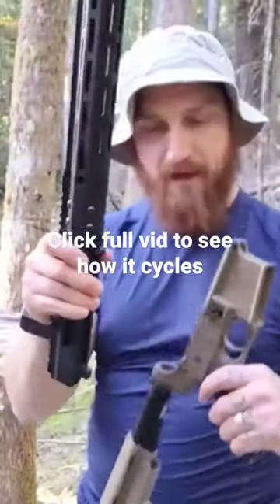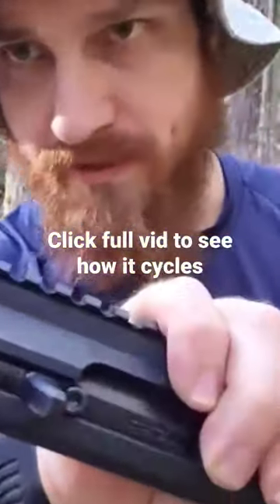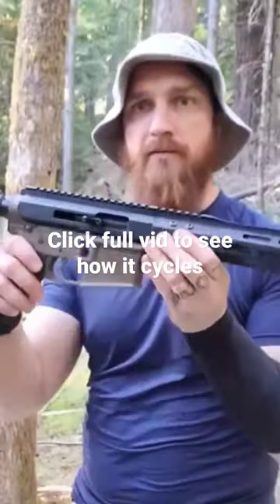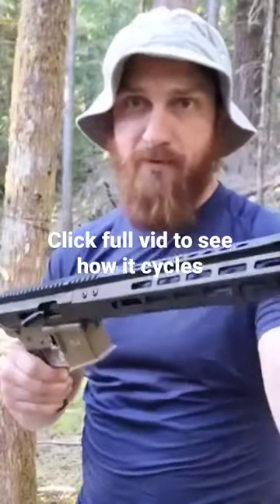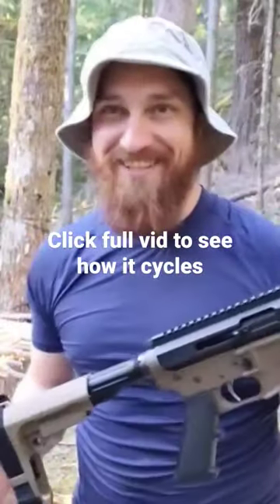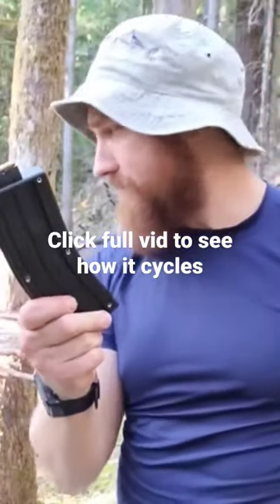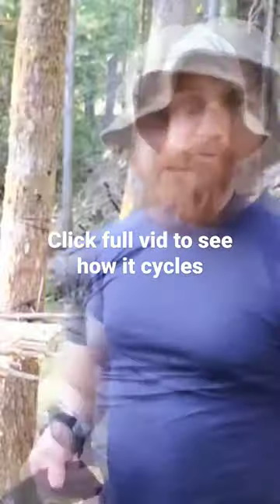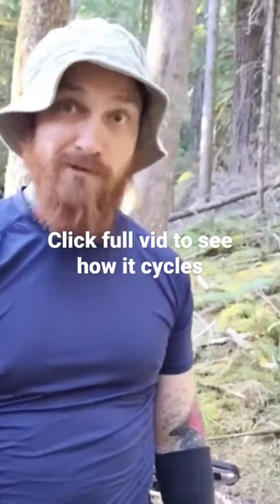Bear Creek Arsenal 22lr Upper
Sweet Deals!